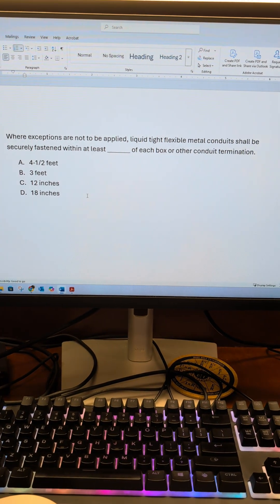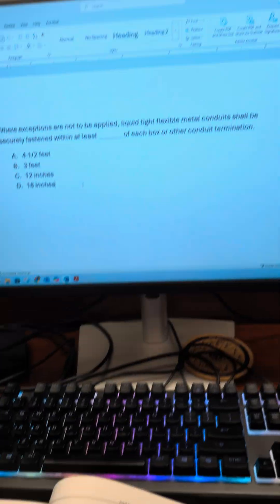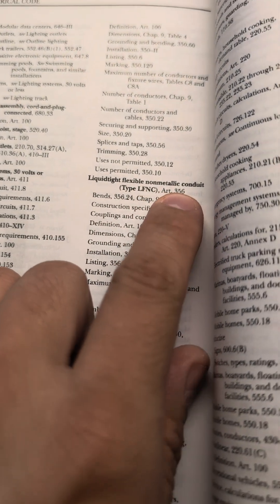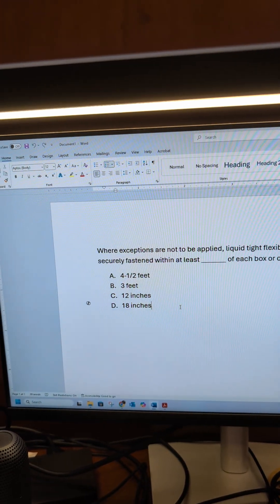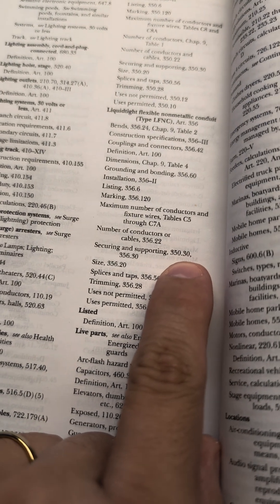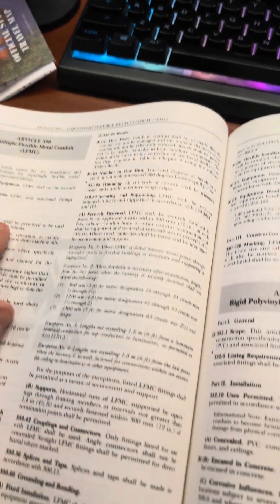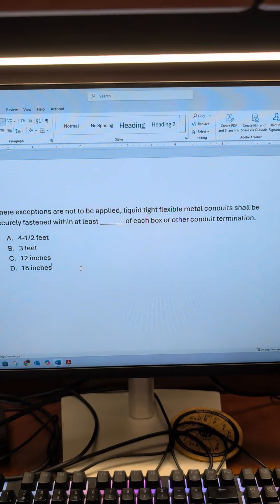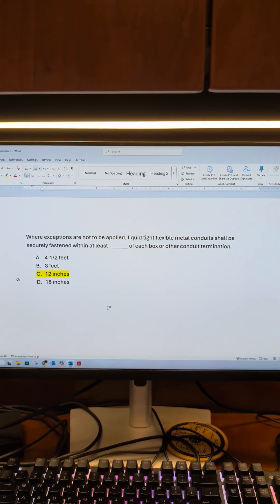Master Electrician Exam Prep: Securing LFMC (NEC 350.30(A))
When you're working with liquidtight flexible metal conduit (LFMC), the NEC has strict rules about how close you need to secure it to terminations—unless you’re working under an exception. No exceptions here though! How many inches or feet from the box? Let’s lock it in. 🔩📏

Welcome to Think Like a Master Electrician! In this series, we break down NEC Journeyman and Master Electrician exam questions step by step, helping you identify keywords and locate the correct answers in the National Electrical Code.

🔌 Today's Question Covered:
Where exceptions are not to be applied, liquidtight flexible metal conduits shall be securely fastened within at least _______ of each box or other conduit termination.
A. 4-1/2 feet
B. 3 feet
C. 12 inches
D. 18 inches

📖 Where to Look in the 2023 NEC:
Keywords to Search: LFMC, liquidtight flexible metal conduit, secure, fastening distance, support
Relevant Code Section: Article 350.30(A) – Securing and Supporting